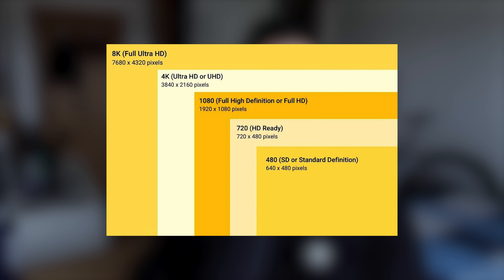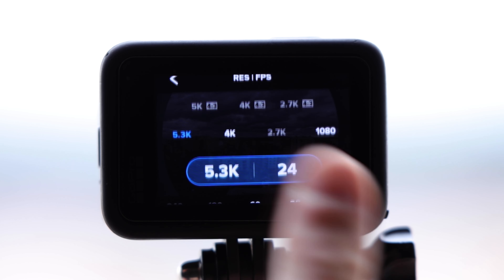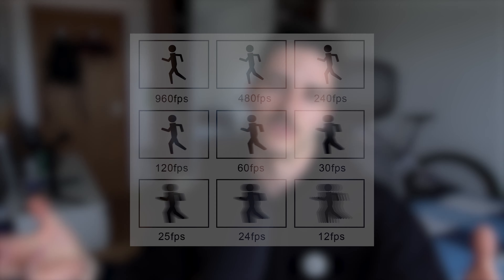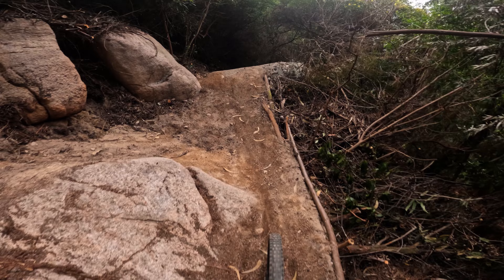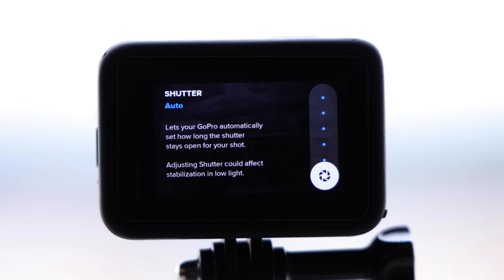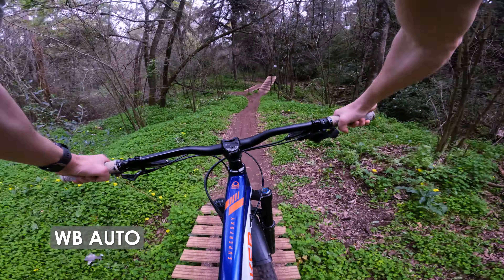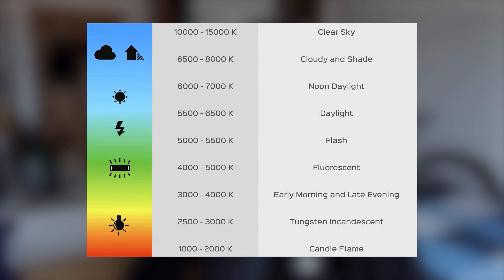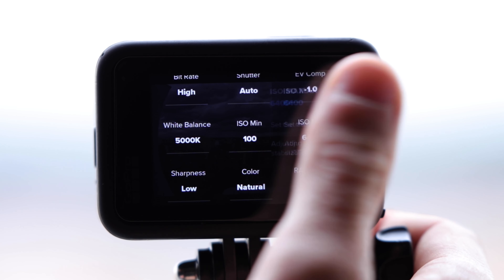Best GoPro video settings for MTB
Overall look through the menus and specs of the GoPro.
For those looking to increase their video quality on the POVs of the Sunday ride with friends. Here is a complete guide on the best settings to record with the GoPro out on the field.

Hopefully, I answered all of your questions in this video.

Hanso - Martin Landstrom
Wired - AGST
Guess I Shouldn't - Magnus Ludvigsson

Chapters:
00:00 - Intro
01:01 - Resolution
01:59 -  FPS
04:00 - Lens
05:08 - Hypersmooth
06:33 - Protune
07:02 - Bitrate
07:52 - Shutter
08:37 - EV COMP
11:53 - White balance
14:55 - ISO
15:37 - Sharpness
16:20 - Color
17:12 - Audio
18:38 - Conclusion